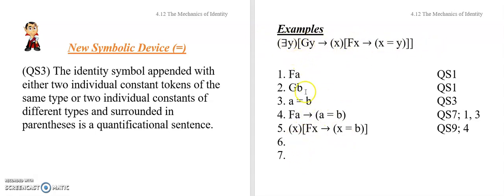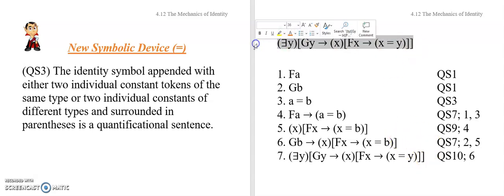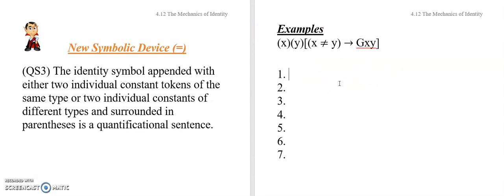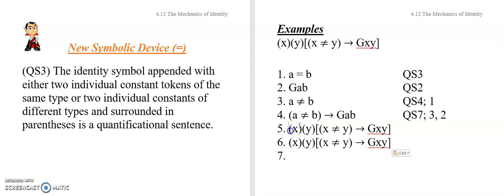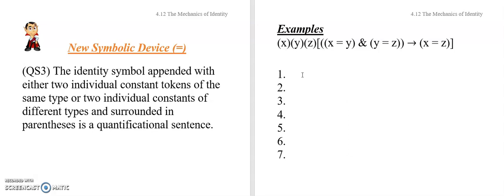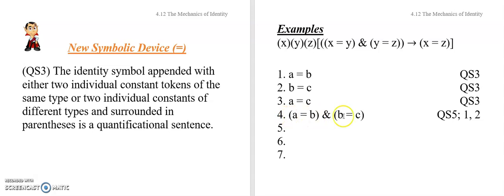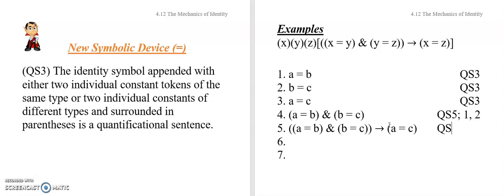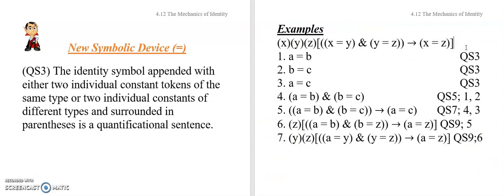4.12c Quantificational Symbolization 12: The Mechancis of Identity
Final of three videos (4.12a, 4.12b, and 4.12c) on the Mechanics of Identity. We introduce our final symbol (=) and learn how to use it in conjunction with all of our other symbolic devices. The meaning of expressions involving the symbol is explained in section 4.13 which presupposes the material of 4.12.

Bivalent Logic Explained Table of Contents:

1.1 Propositions, Arguments, Validity, and Soundness
1.2 The Law of Bivalence
1.3 Propositional Symbolization 1: Constants, Variables, Negation, Conjunction, Disjunction
1.4 Propositional Symbolization 2: Advanced Conjunctions and Disjunctions
1.5 Propositional Symbolization 3: Material Conditionals
1.6 Propositional Symbolization 4: Material Biconditionals
1.7 Propositional Symbolization 5: Formation Rules for Forms and the Main Connective
1.8 Propositional Symbolization 6: Substitution Instances

2.1 Propositional Semantics 1: Truth Tables
2.2 Propositional Semantics 2: Semantic Properties of Propositions
2.3 Propositional Semantics 3: Logical Equivalence
2.4 Propositional Semantics 4: Semantic Properties of the 16 Logical Connectives
2.5 Propositional Semantics 5: Semantic Consistency
2.6 Propositional Semantics 6: Semantic Validity
2.7 Propositional Semantics 7: Common Semantically Valid Forms
2.8 Propositional Semantics 8: Advanced Semantic Validity

3.1 Propositional Syntax 1: Rules of Inference for &, v
3.2 Propositional Syntax 2: Rules of Inference for →
3.3 Propositional Syntax 3: Rules of Replacement for ~, &, v
3.4 Propositional Syntax 4: Rules of Replacement for →, ≡
3.5 Propositional Syntax 5: Axioms and Theorems
3.6 Propositional Syntax 6: Conditional Proof
3.7 Propositional Syntax 7: Advanced Conditional Proof
3.8 Propositional Syntax 8: Indirect Proof
3.9 Propositional Syntax 9: Advanced Indirect Proof

4.1 Quantificational Symbolization 1: Elementary Subject Predicate Discourse
4.2 Quantificational Symbolization 2: Quantificational Forms and Substitution Instances
4.3 Quantificational Symbolization 3: The Mechanics of the Universal Quantifier
4.4 Quantificational Symbolization 4: The Meaning of the Universal Quantifier
4.5 Quantificational Symbolization 5: The Mechanics of the Existential Quantifier
4.6 Quantificational Symbolization 6: The Meaning of the Existential Quantifier
4.7 Quantificational Symbolization 7: Formal Relationships Between the Quantifiers
4.8 Quantificational Symbolization 8: The Mechanics of Relations
4.9 Quantificational Symbolization 9: The Meaning of Relations
4.10 Quantificational Symbolization 10: Relations on the Unrestricted Domain
4.11 Quantificational Symbolization 11: Formal Properties of Relations
4.12 Quantificational Symbolization 12: The Mechanics of Identity Sentences
4.13 Quantificational Symbolization 13: The Meaning of Identity Sentences

5.1 Quantificational Semantics 1: Interpretations
5.2 Quantificational Semantics 2: Tableaux Techniques
5.3 Quantificational Semantics 3: Relation Tableaux
5.4 Quantificational Semantics 4: Identity Tableaux
5.5 Quantificational Semantics 5: Central Semantic Concepts
5.6 Quantificational Semantics 6: Expansions
5.7 Quantificational Semantics 7: Expansions with Relations
5.8 Quantificational Semantics 8: Expansions with Identity
5.9 Quantificational Semantics 9: The Limits of Quantificational Semantics

6.1 Quantificational Syntax 1: Old Rules New Sentences
6.2 Quantificational Syntax 2: Universal Instantiation
6.3 Quantificational Syntax 3: Universal Generalization
6.4 Quantificational Syntax 4: Existential Generalization
6.5 Quantificational Syntax 5: Existential Instantiation
6.6 Quantificational Syntax 6: Quantifier Negation
6.7 Quantificational Syntax 7: Conditional and Indirect Proof with Quantifiers
6.8 Quantificational Syntax 8: Theorems 1 and Central Syntactic Concepts
6.9 Quantificational Syntax 9: Quantifier Rules with Relations
6.10 Quantificational Syntax 10: Theorems 2 (Relations)
6.11 Quantificational Syntax 11: Identity Substitution
6.12 Quantificational Syntax 12: Theorems 3 (Identity)